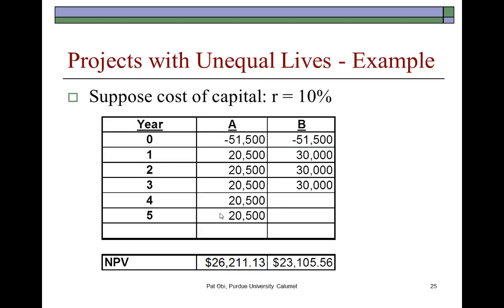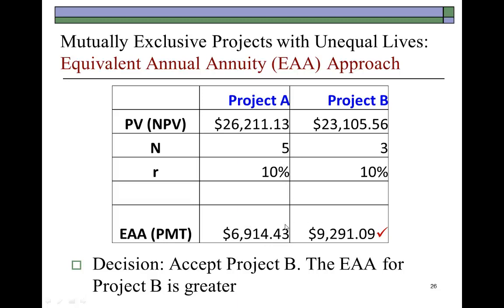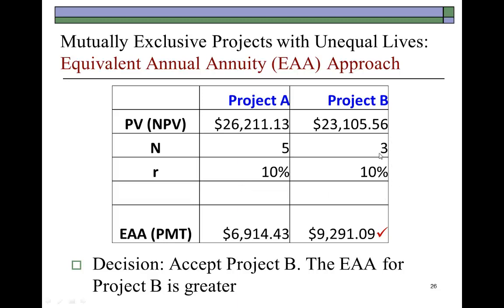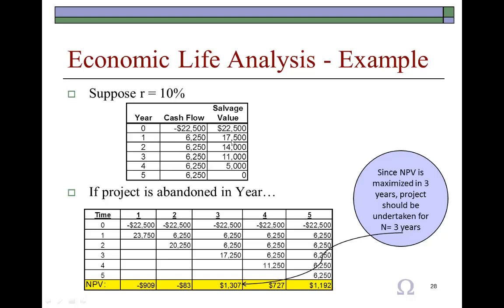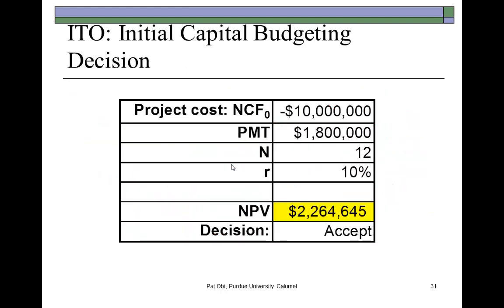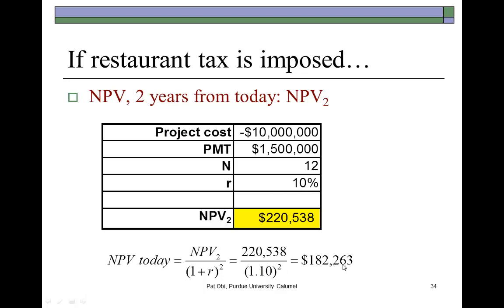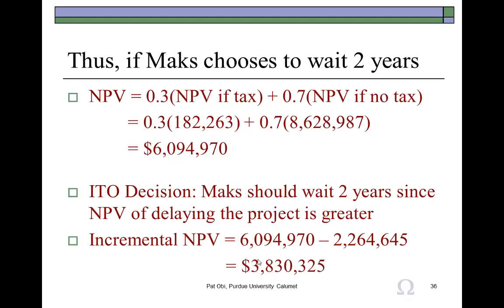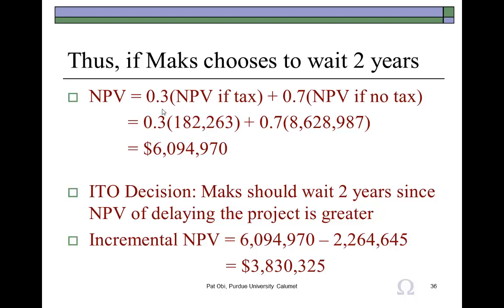Other Issues in Capital Budgeting - Pat Obi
Lecture presentation at Purdue University Calumet